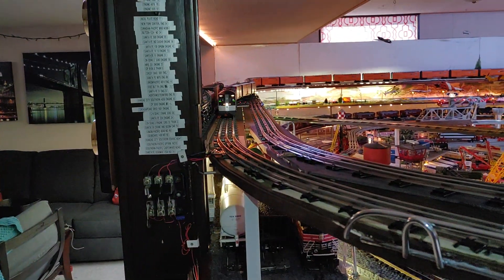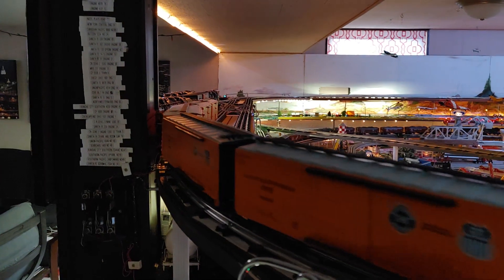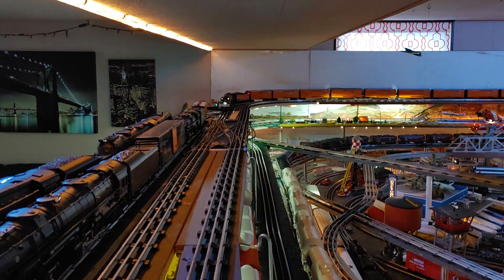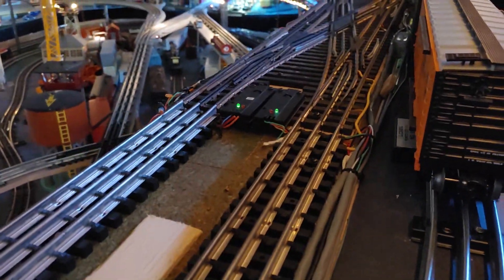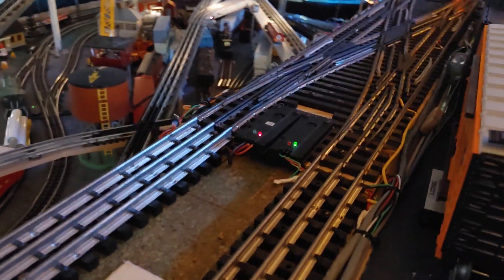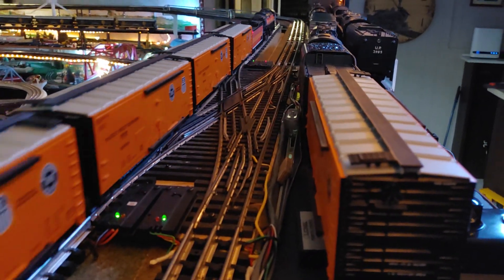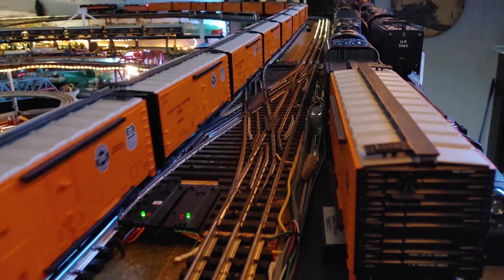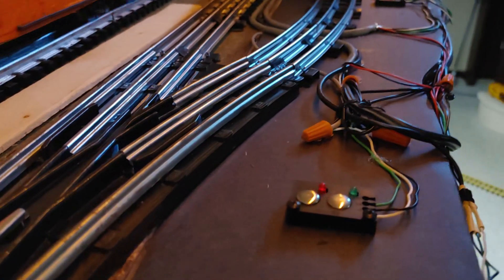Thru the Double crossover with the Cabforward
Doublule crossover installed and working